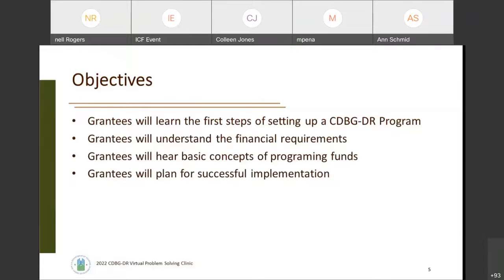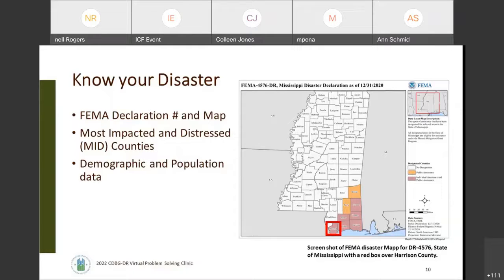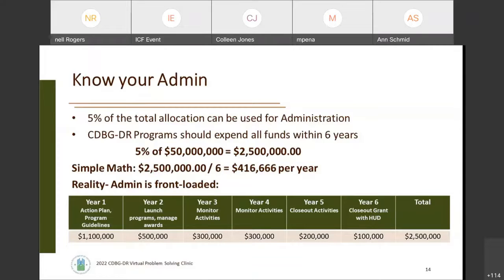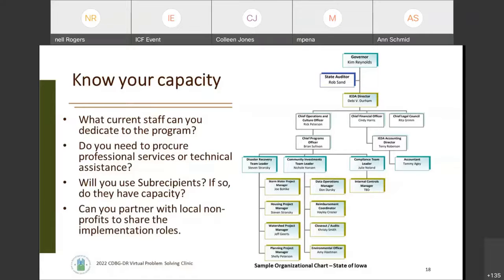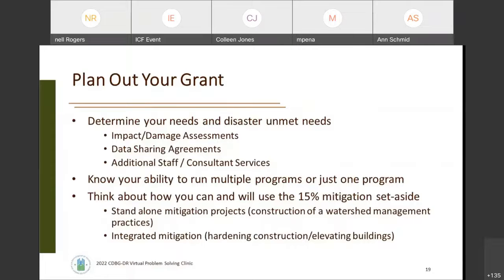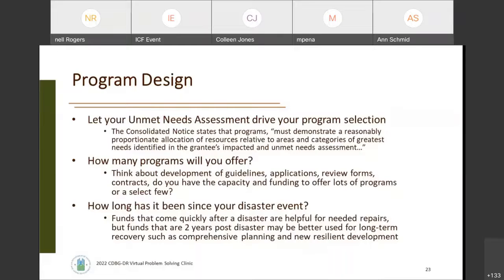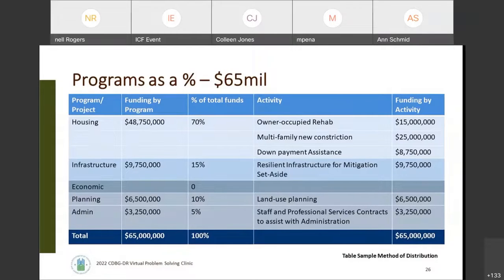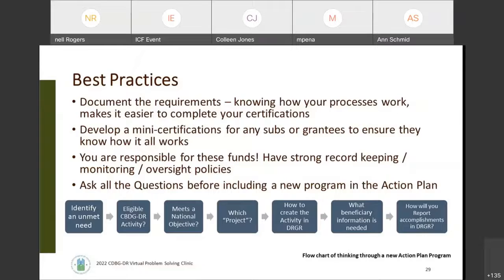2022 CDBG-DR Virtual Problem Solving Clinic: How to Administer CDBG-DR: For Small Grants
This session, along with the concurrent session, explored the challenges and strategies of setting up and managing Community Development Block Grant-Disaster Recovery (CDBG-DR) grants based on the size and scale of the allocation. With a specific focus on first steps, capacity, funding, and programming, attendees left with tools and an understanding of best practices from experienced grantees.

This session was intended for grantees managing small awards, generally considered as having $250 million or less in active funding.